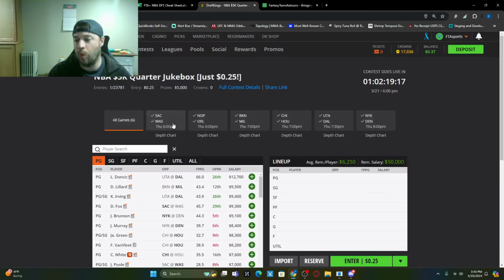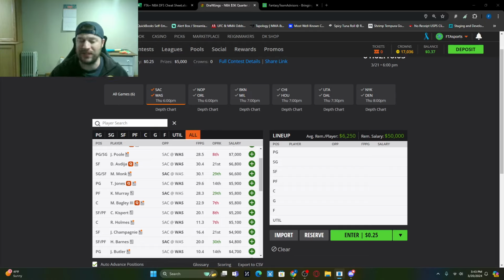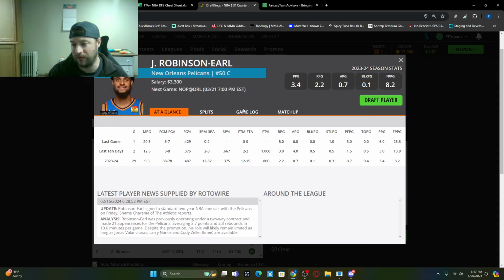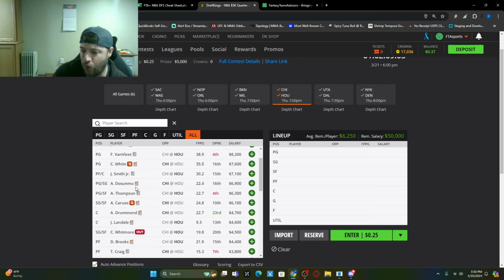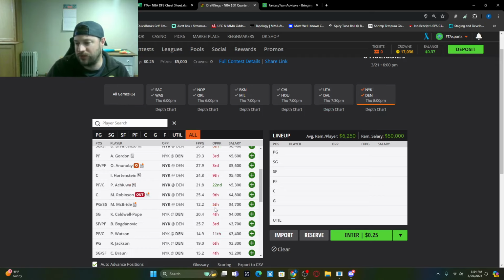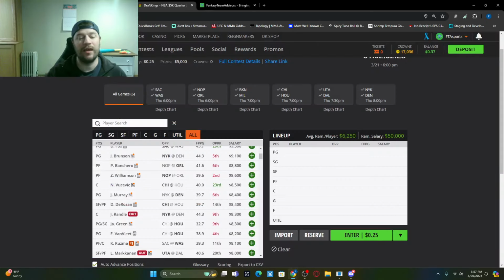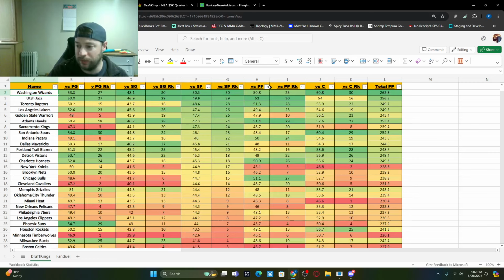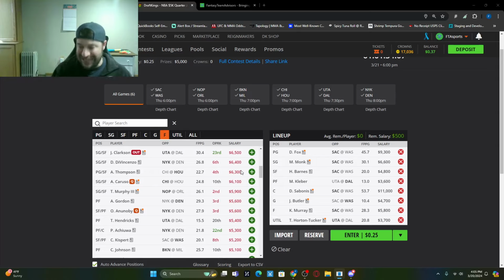NBA DFS Picks Today 3/21/24 | DAILY RUNDOWN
NBA DFS Picks Today 3/21/24 Advice for Fanduel and DraftKings Advice can be used for the 6 games today.  FantasyTeamAdvisors is very excited to be able to provide you with some NBA content once again. Let’s dig in!

Password is ftaftw for the bracket